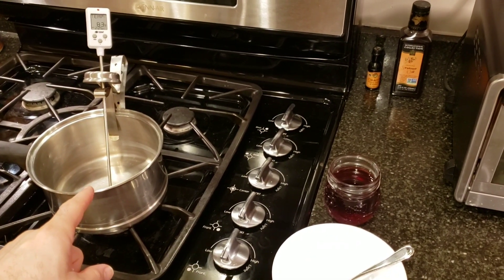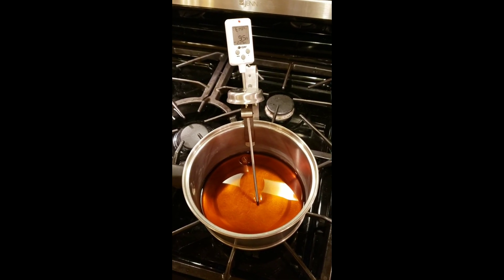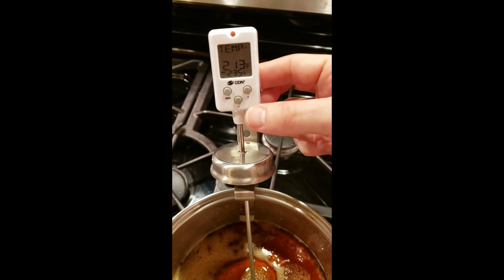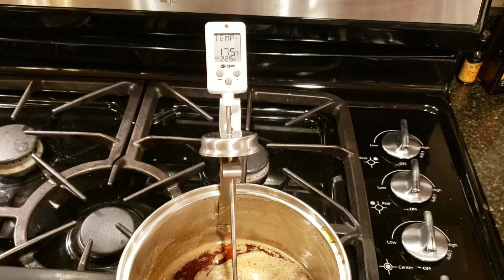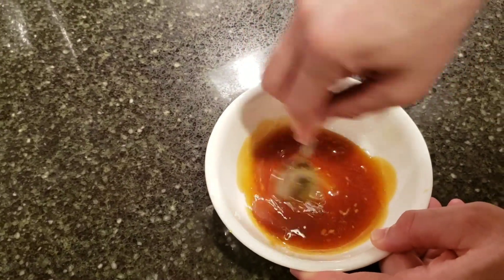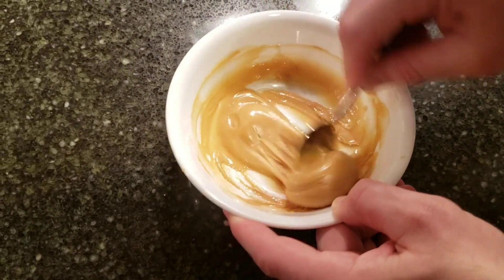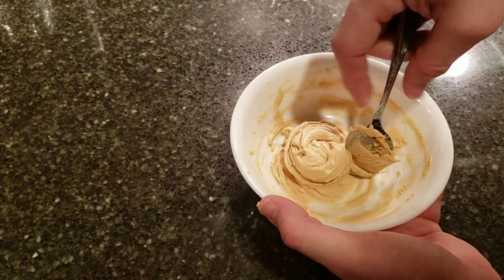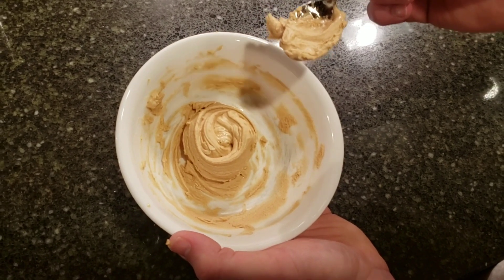Maple Syrup - How to Make a Maple Stir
A quick guide on how to make a maple stir using pure maple syrup. Presented by Dan at Sugar Tree Run in Murrysville, PA outside of Pittsburgh.